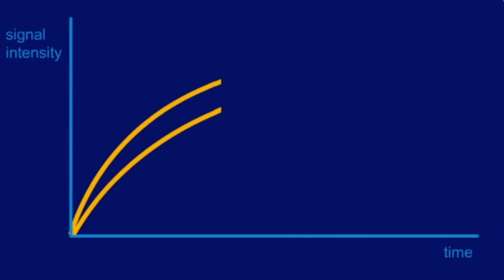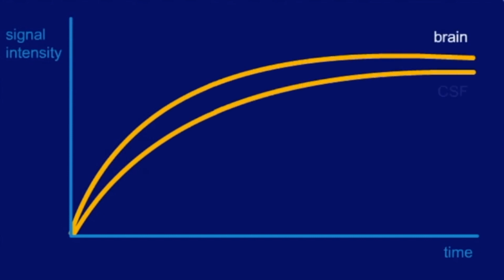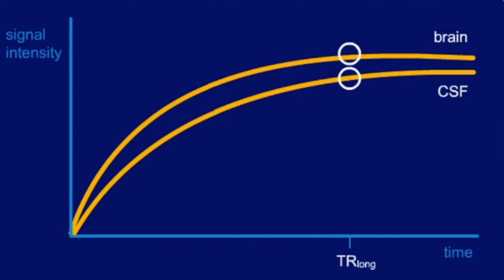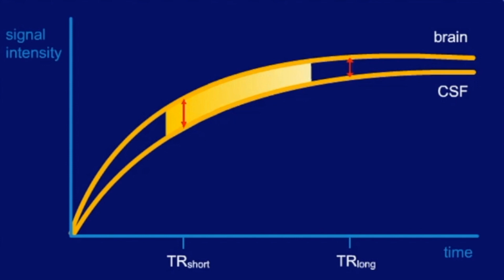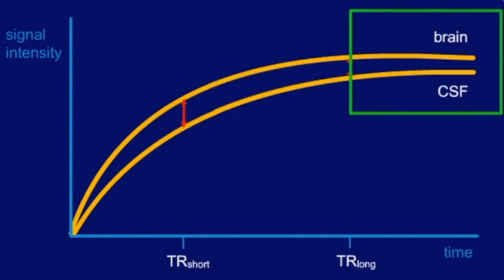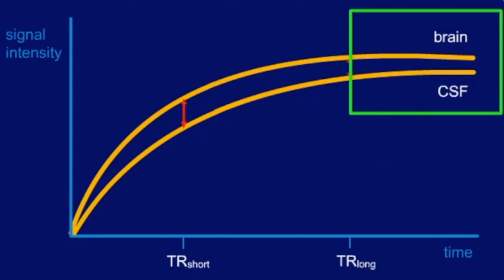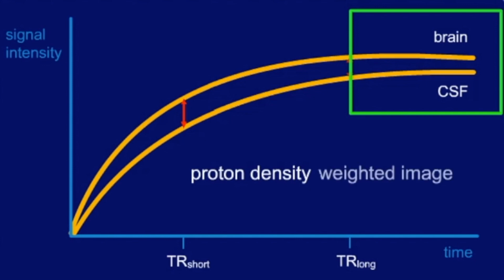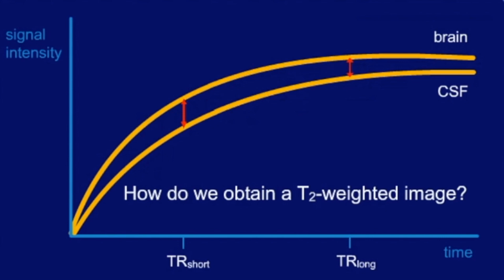18 Physics of MRI Signal Intensity